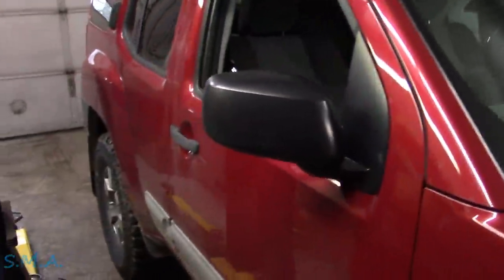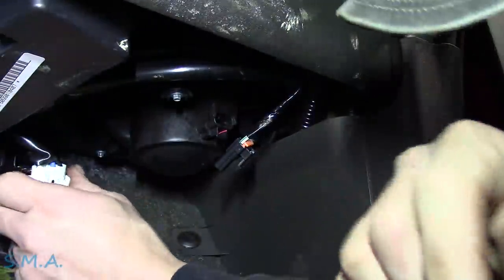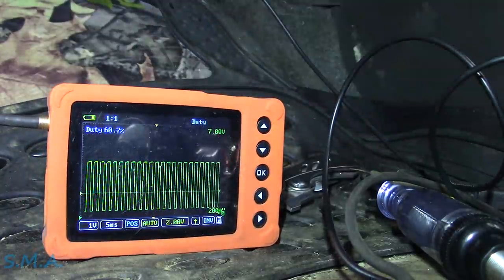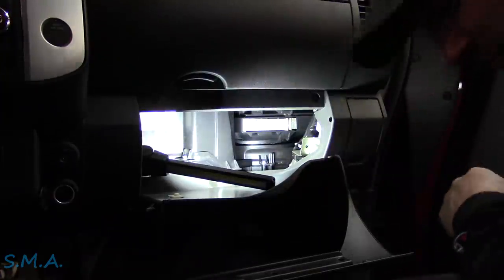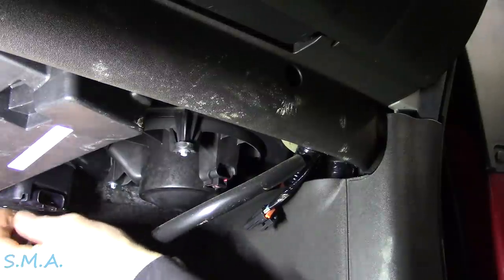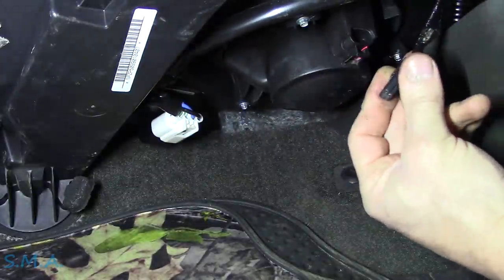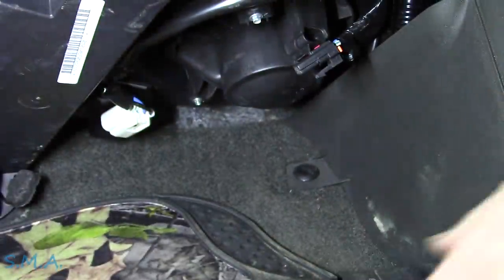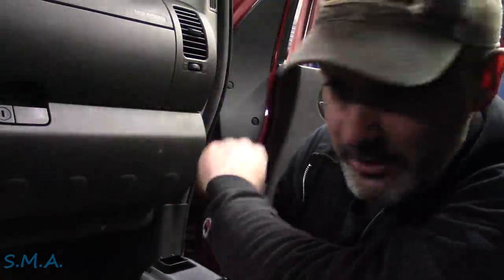Nissan Xterra: Blower Motor Not Working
In this video we have a look at a customers vehicle that has no blower motor. It doesn't take long to find out there is more to the story than just a failed blower resistor. -Enjoy!

The South Main Auto Amazon Store:

Just ship it here:

47 S. Main St